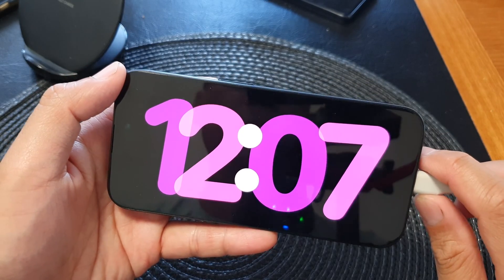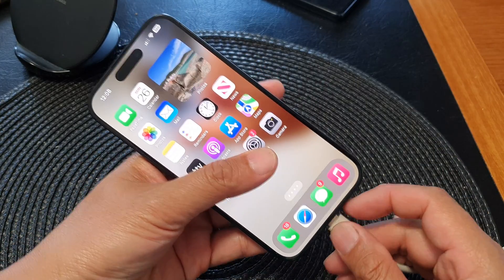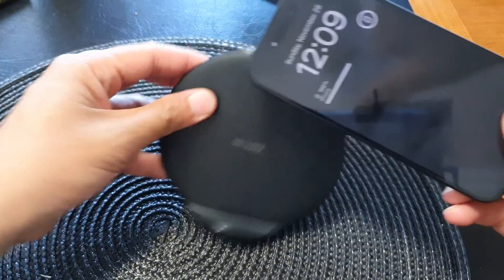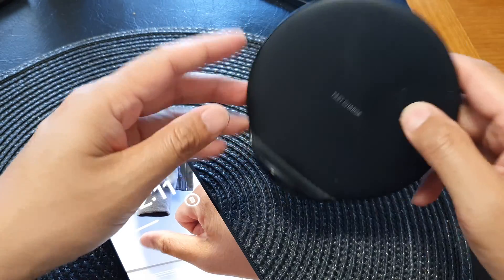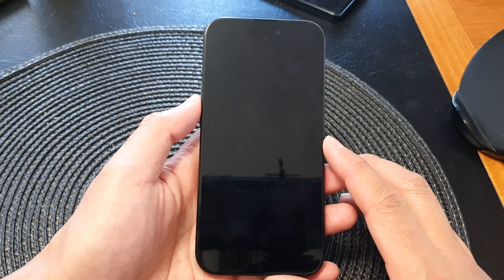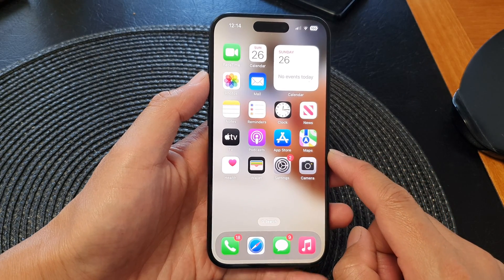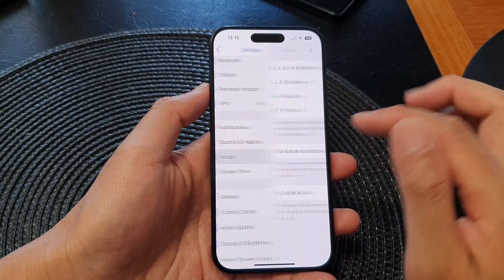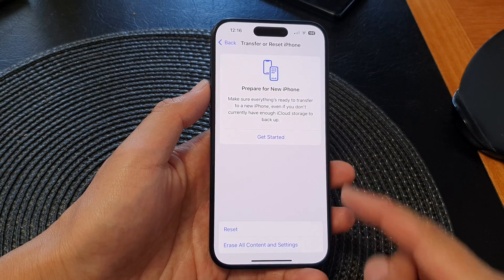10 Solutions to Fix Standby Mode Not Working on iPhone iOS 17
📱 Experiencing issues with Standby Mode on your new iPhone 15, iPhone 15 Pro, iPhone 15 Pro Max, or iPhone 15 Plus running iOS 17? Fret not! In this comprehensive guide, we unveil 10 effective solutions to tackle Standby Mode problems. From troubleshooting to advanced fixes, we've got you covered. Watch now and reclaim optimal performance on your cutting-edge iPhone!

- Standby Mode Won't Activate? Here's How to Fix It in iOS 17
- Standby Mode Not Working? 100% Working Solutions for iOS 17
- Standby Mode Not Functioning? Follow These Steps to Restore It